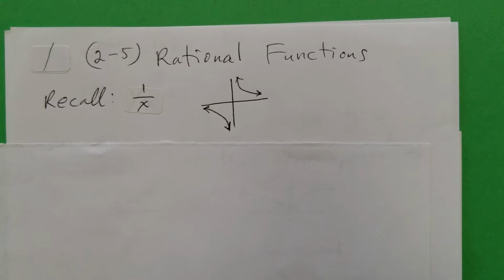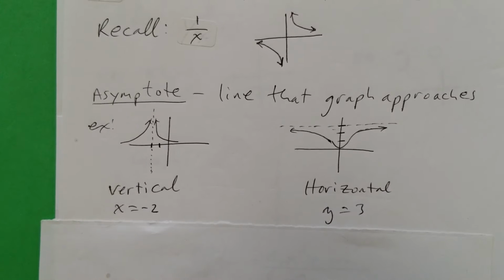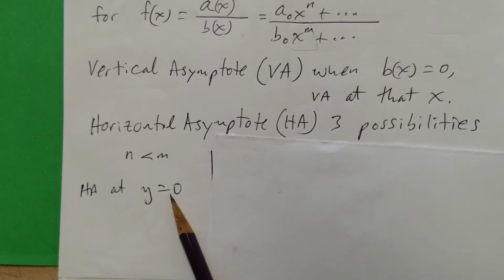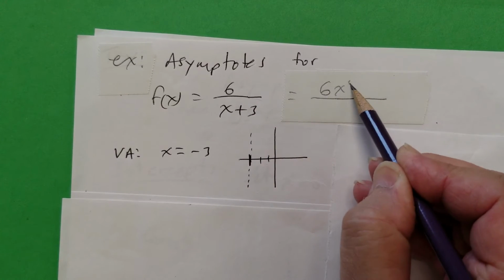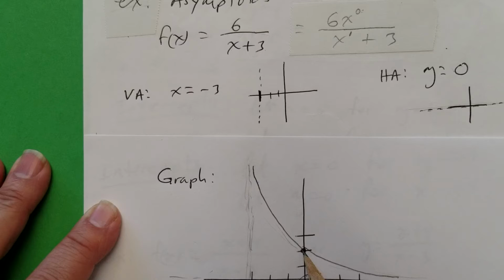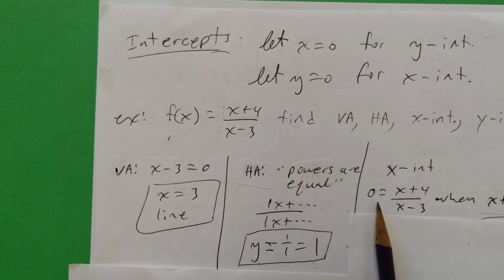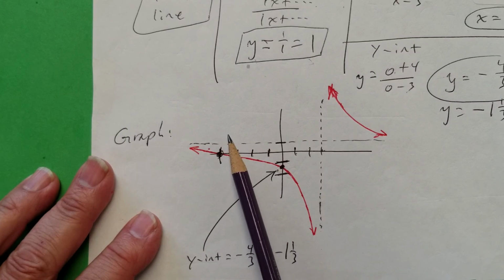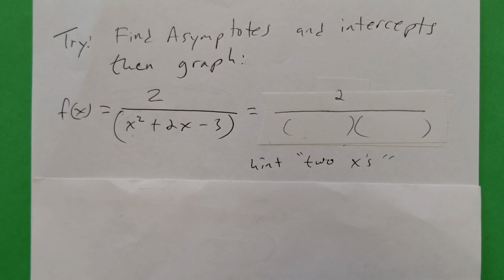Precalculus (2-5) part 1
Asymptotes, intercepts